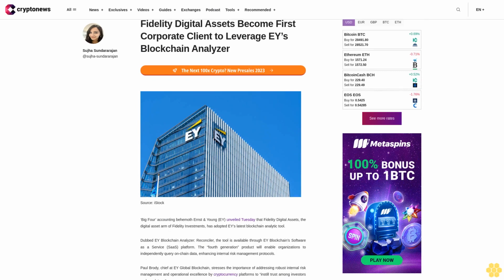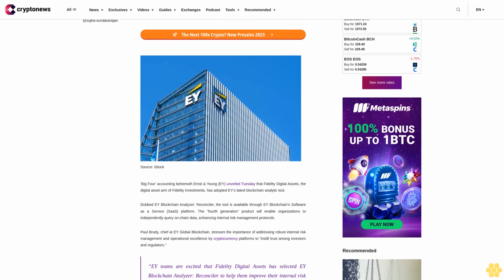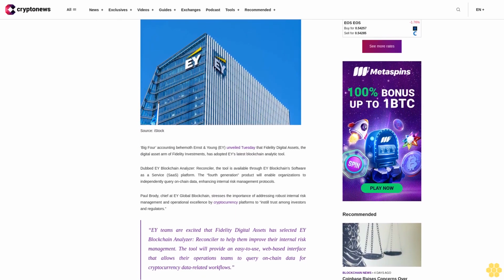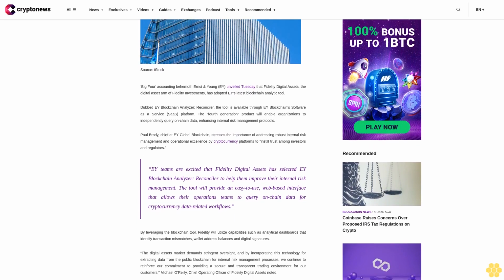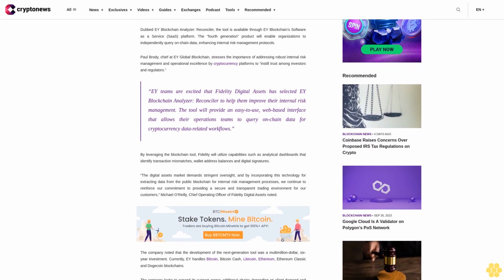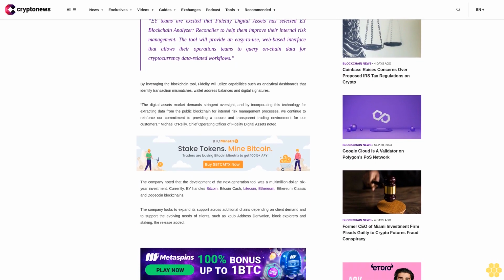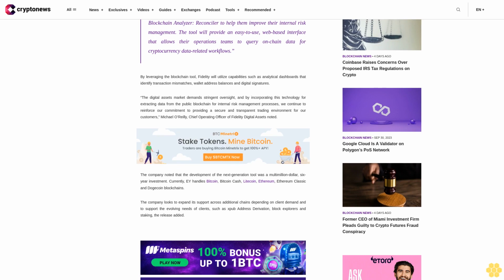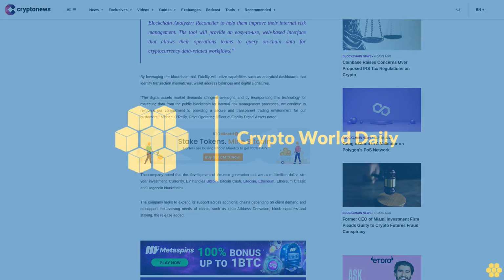Fidelity Digital Assets Become First Corporate Client to Leverage EY’s Blockchain Analyzer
‘Big Four’ accounting behemoth Ernst & Young (EY) unveiled Tuesday that Fidelity Digital Assets, the digital asset arm of Fidelity Investments, has adopted EY’s latest blockchain analytic tool.

Dubbed EY Blockchain Analyzer: Reconciler, the tool is available through EY Blockchain’s Software as a Service (SaaS) platform. The “fourth generation” product will enable organizations to independently query on-chain data, enhancing internal risk management protocols.

Paul Brody, chief at EY Global Blockchain, stresses the importance of addressing robust internal risk management and operational excellence by cryptocurrency platforms to “instill trust among investors and regulators.”

“EY teams are excited that Fidelity Digital Assets has selected EY Blockchain Analyzer: Reconciler to help them improve their internal risk management. The tool will provide an easy-to-use, web-based interface that allows their operations teams to query on-chain data for cryptocurrency data-related workflows.”

By leveraging the blockchain tool, Fidelity will utilize capabilities such as analytical dashboards that identify transaction mismatches, wallet address balances and digital signatures.

“The digital assets market demands stringent oversight, and by incorporating this technology for extracting data from the public blockchain for internal risk management processes, we continue to reinforce our commitment to providing a secure and transparent trading environment for our customers,” Michael O’Reilly, Chief Operating Officer of Fidelity Digital Assets noted.

The company noted that the development of the next-generation tool was a multimillion-dollar, six-year investment. Currently, EY handles Bitcoin, Bitcoin Cash, Litecoin, Ethereum, Ethereum Classic and Dogecoin blockchains.

The company looks to expand its support across additional chains depending on client demand and to support the evolving needs of clients, such as xpub Address Derivation, block explorers and staking, the release added.